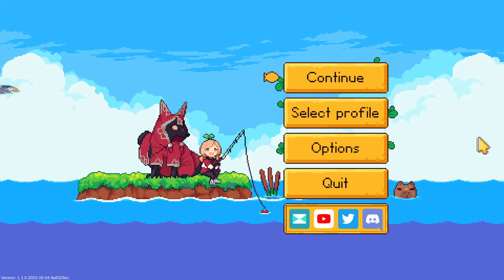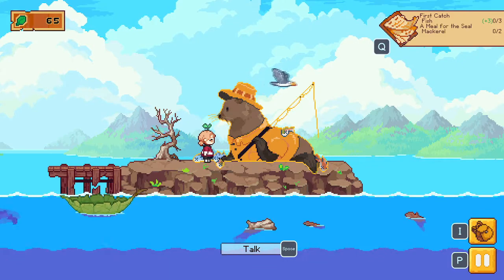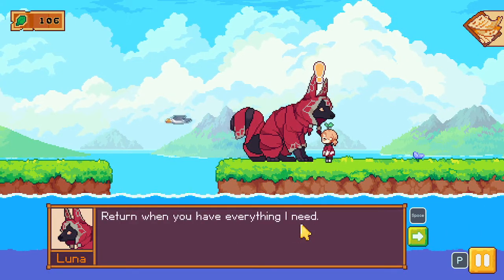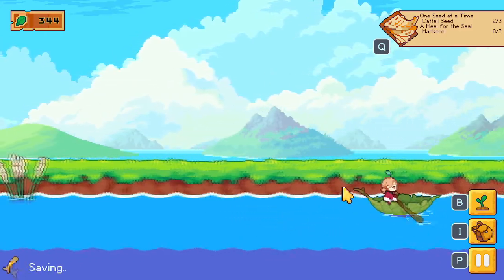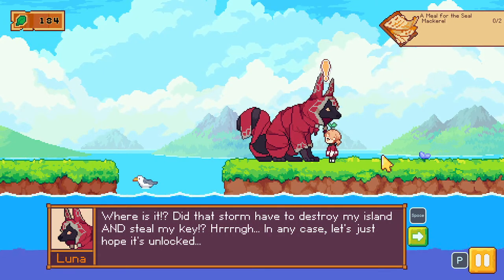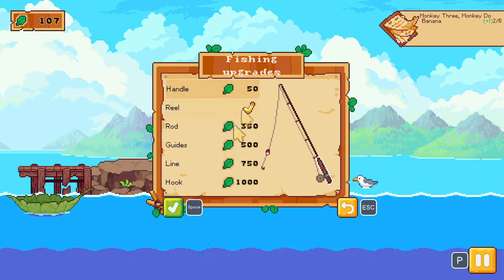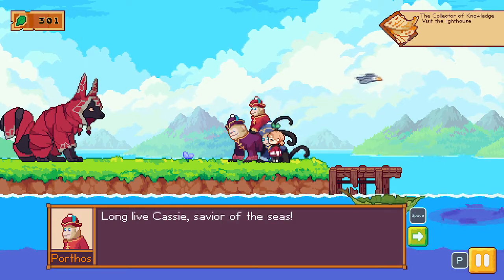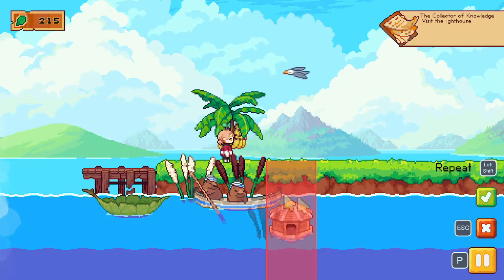Meet Barry and Cathy! | Luna's Fishing Garden (part 1)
Luna's is a cozy idler available on Switch and PC! It's on sale in the steam store until 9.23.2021 c:
🐼EXPAND ME🐼

Sound Credits from freesounds.org Special Thanks!